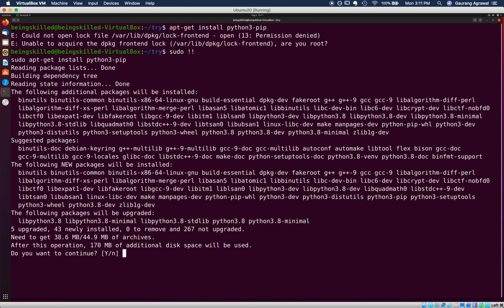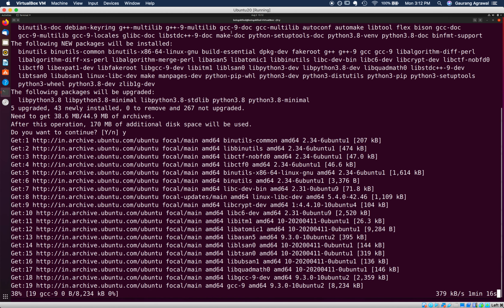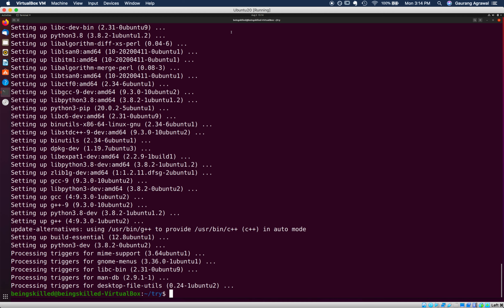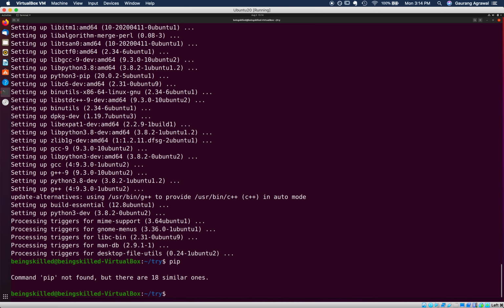How to install softwares in Ubuntu and Debian?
New to Linux? In this video, you'll learn how to install software in Ubuntu and Debian using simple and effective methods. Whether you're a complete beginner or just need a refresher, this tutorial has you covered! 🐧✨

🔹 What you’ll learn:

Installing software via Ubuntu Software Center
Using the apt command in the terminal
How to install .deb files manually
Tips for keeping your system up to date
✅ Works with Ubuntu, Debian, and other Debian-based distributions.
📌 Example terminal command:
sudo apt install packagename